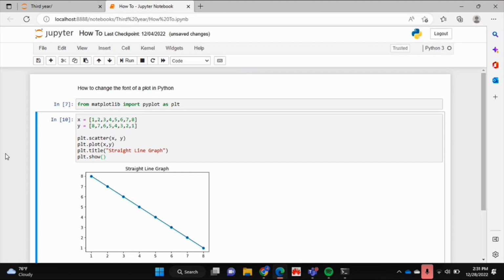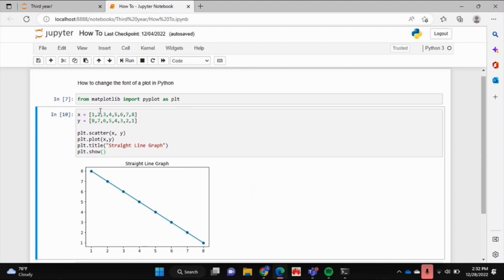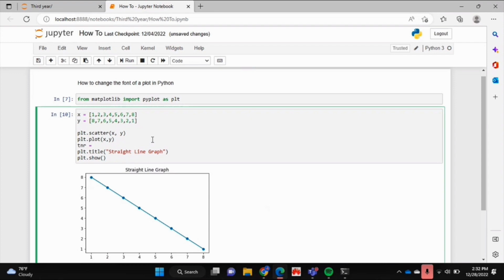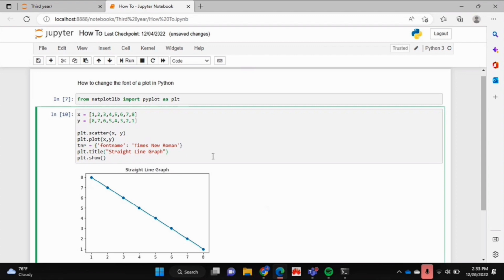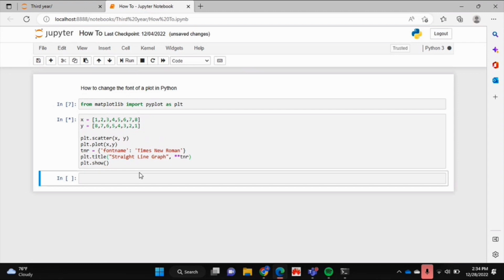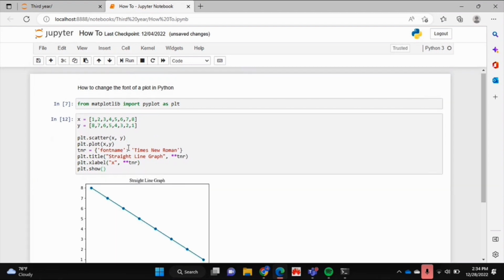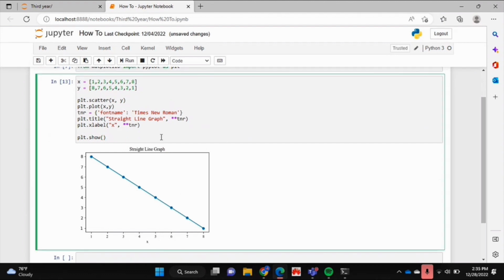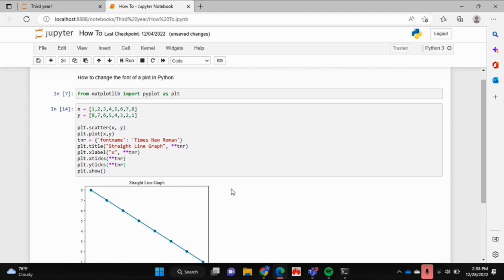✅ How To Change The Font Of A Plot In Python 🔴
Guido van Rossum began working on Python in the late 1980s as a successor to the ABC programming language and first released it in 1991 as Python 0.9.0.[36] Python 2.0 was released in 2000 and introduced new features such as list comprehensions, cycle-detecting garbage collection, reference counting, and Unicode support. Python 3.0, released in 2008, was a major revision not completely backward-compatible with earlier versions. Python 2.7.18, released in 2020, was the last release of Python 2.